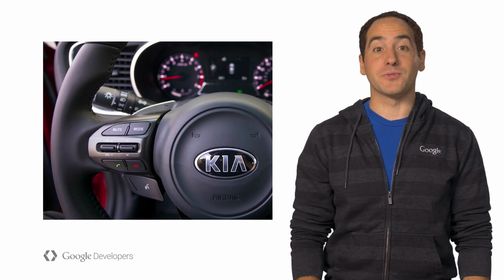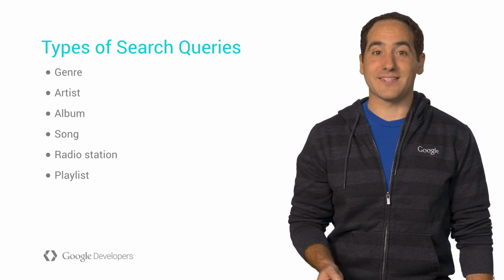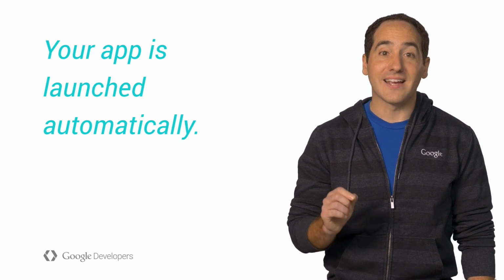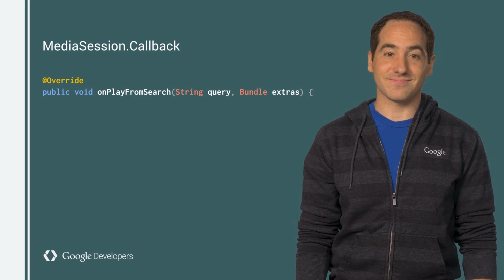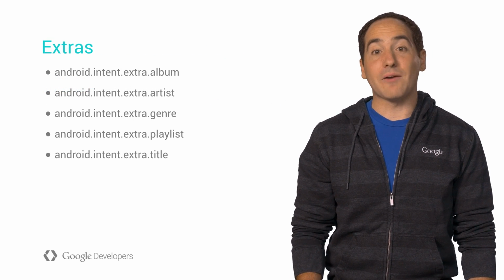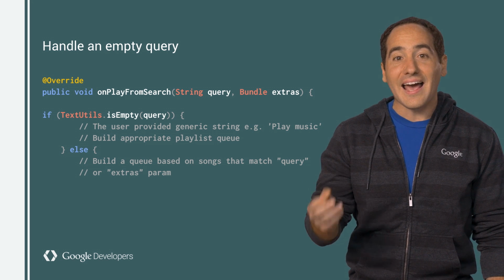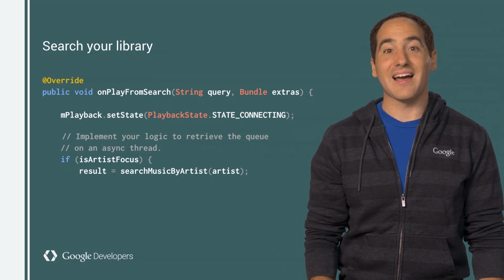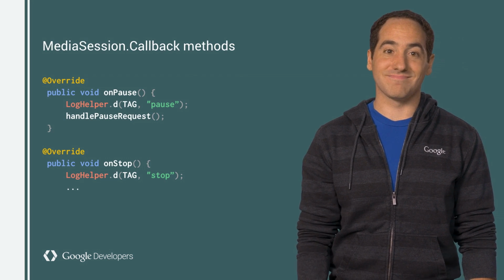Android Auto Voice Actions (100 days of Google Dev)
Josh Gordon introduces Android Auto Voice Actions (e.g., “Play [song] on [app]”). These help

users find and automatically playback your app’s audio content.